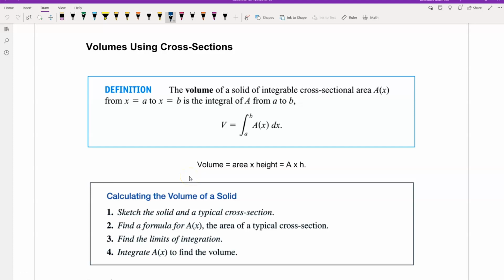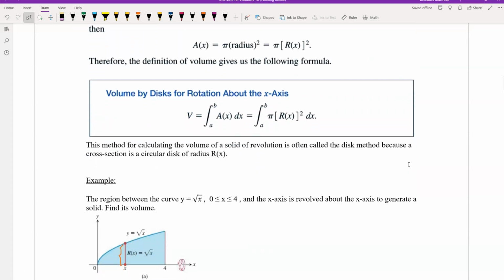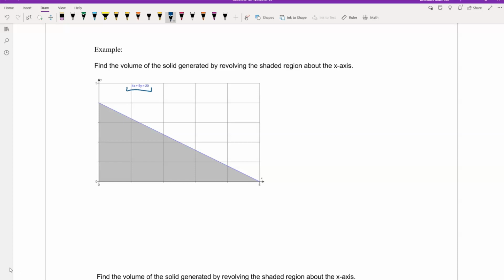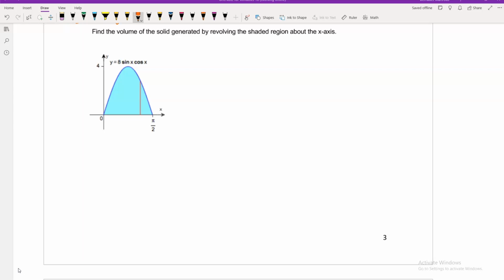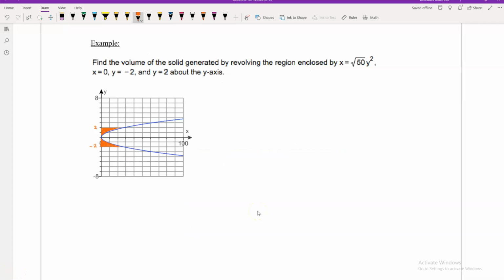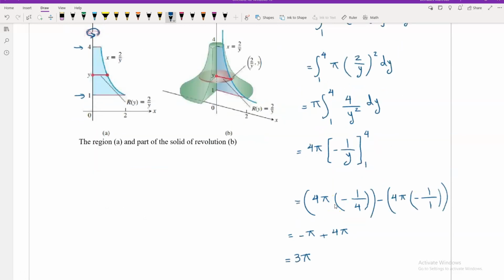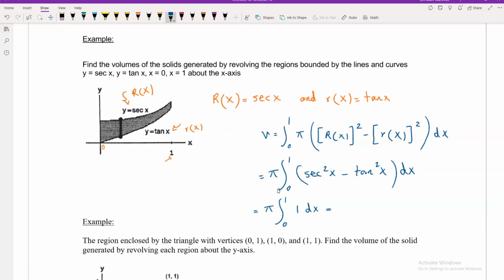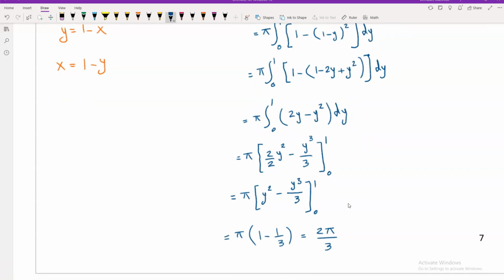Calculus 6.1 – Volumes Using Cross – Sections